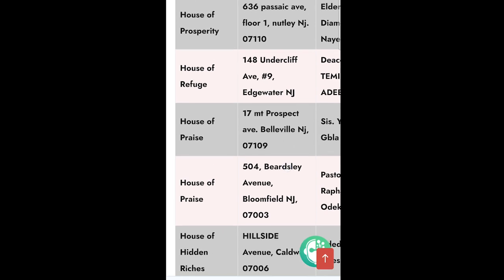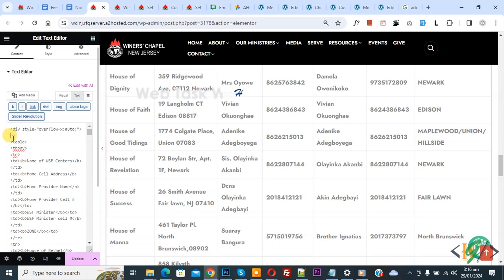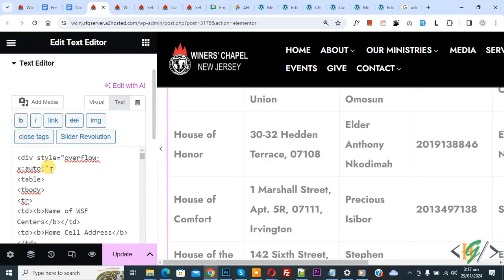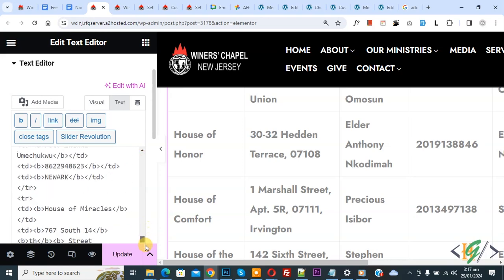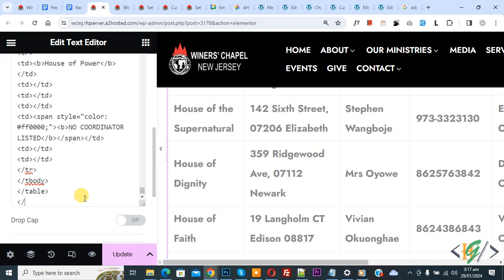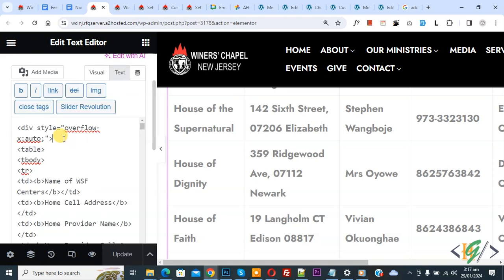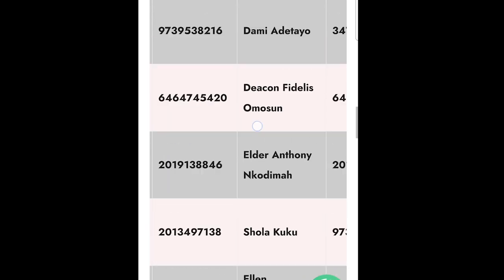How to Create Table Responsive on Mobile Layout via Horizontal Scroll Bar Website | Html | WordPress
In this website tutorial for beginners you will learn how to make tables responsive on mobile device using horizontal scroll bar in website e.g html, php or wordpress. So you can add div with style="overflow-x:auto;" in table tag and then close the div at the end of table. So by using this css horizontal scroll bar added at the bottom of table in mobile layout or you can slide or move table by tap on screen.